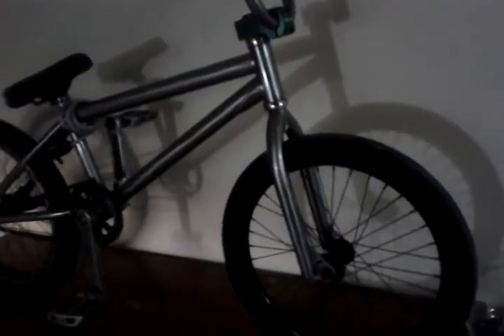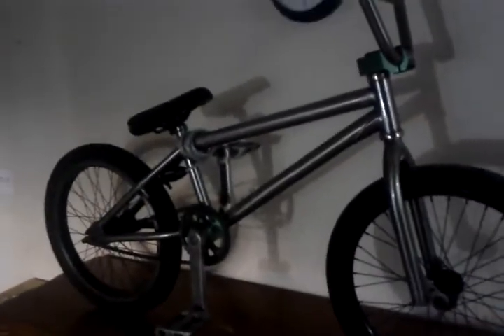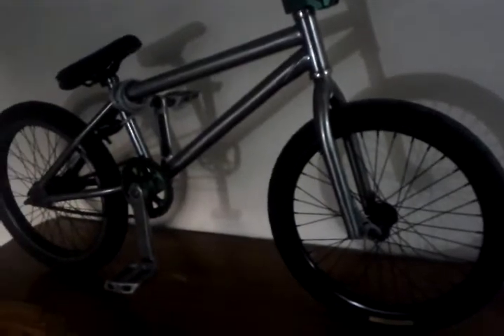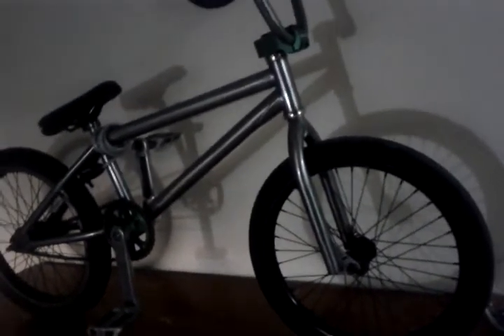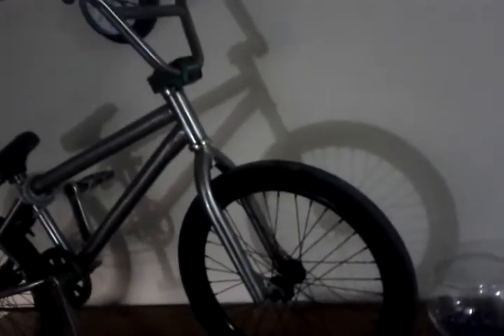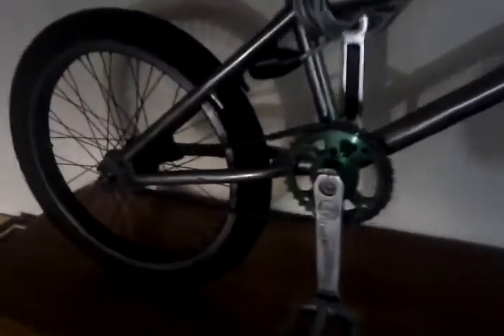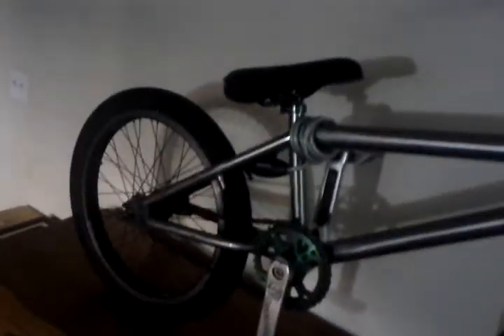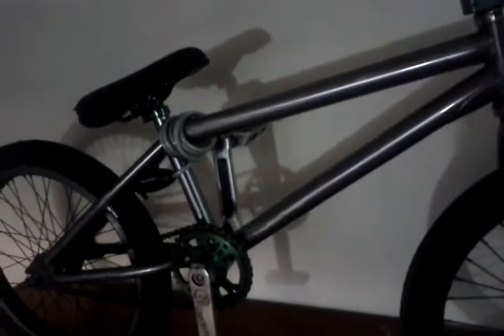Finally a new bike check. 5/30/12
Gangs are fucking stupid...